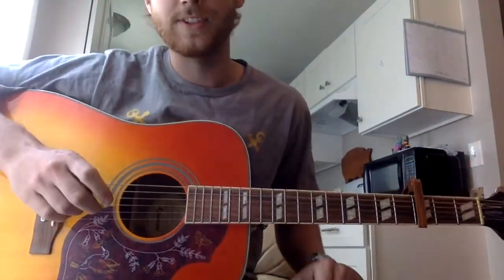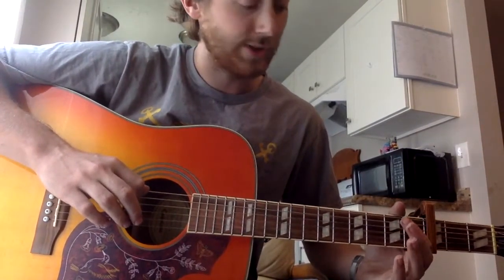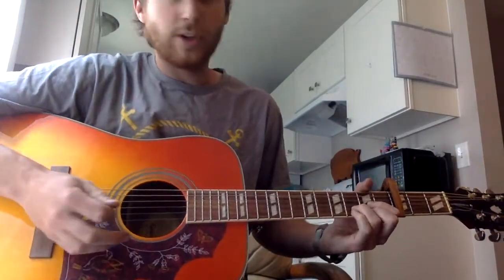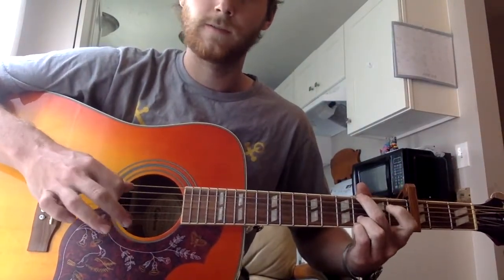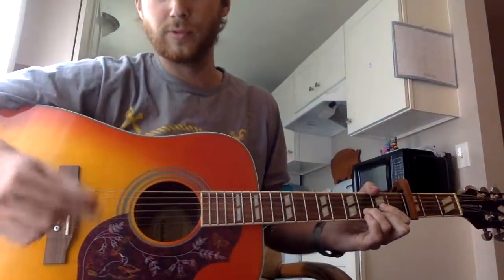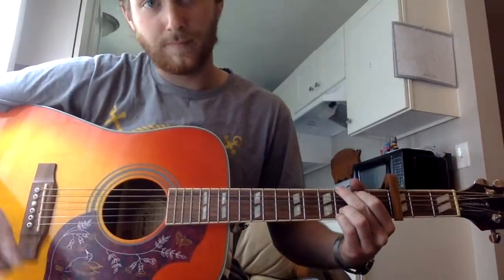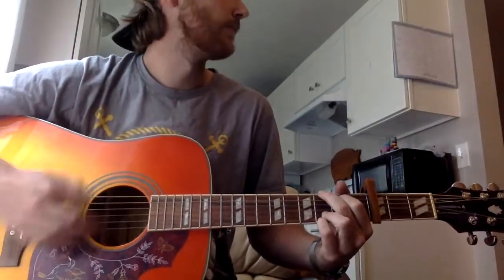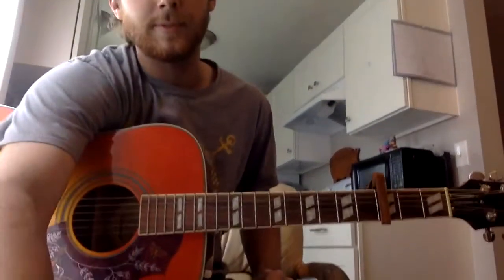Bumpin' Uglies guitar lesson - Strugglin'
I love this song and I hope other people give it some love! Would recommend watching and donating to the live streams they do, it's worth it.